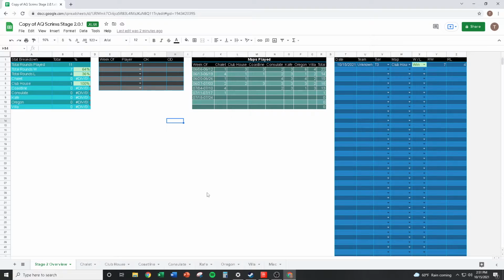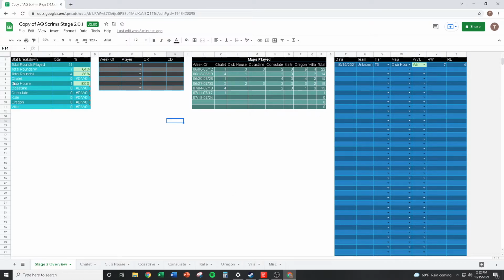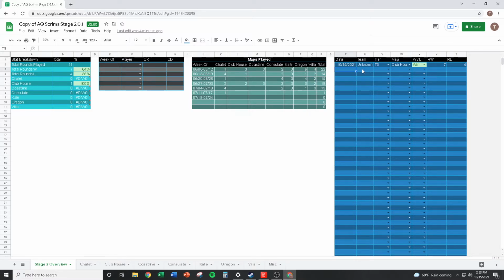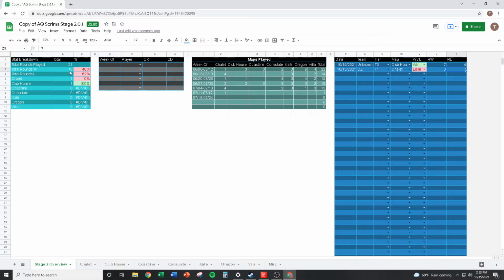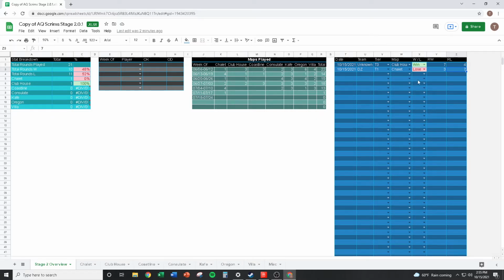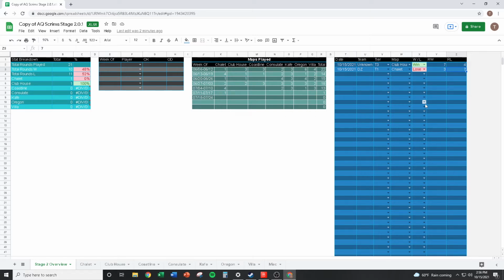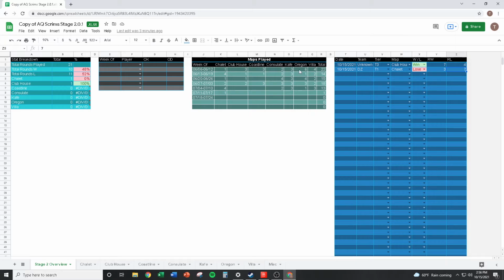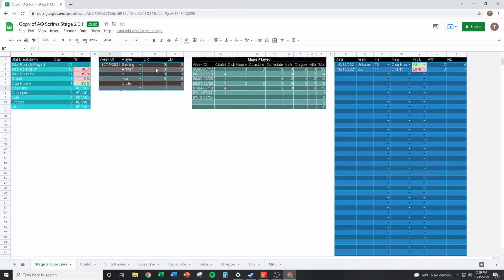(R6 Comp) Scrim Track Sheet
Some reference for teams, coaches, and analysts. There is very little content out there for this type of stuff. Figured I would show my scrim sheet I used while in CL. Obviously, make your own but this might give you some ideas.